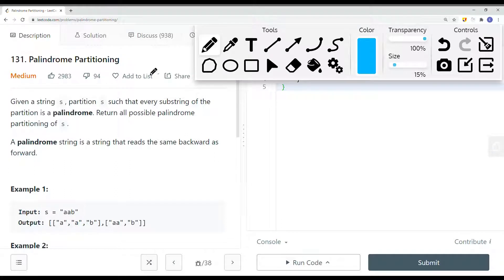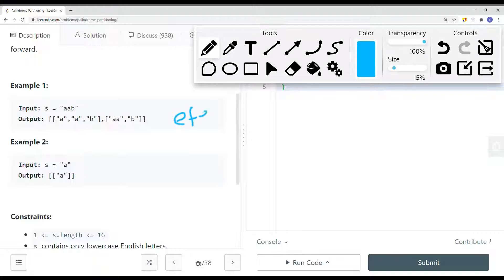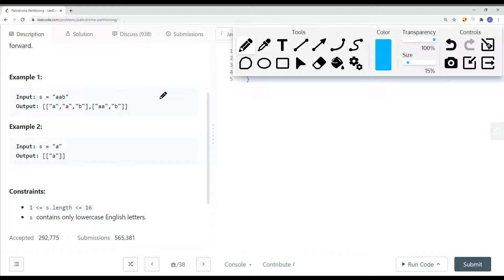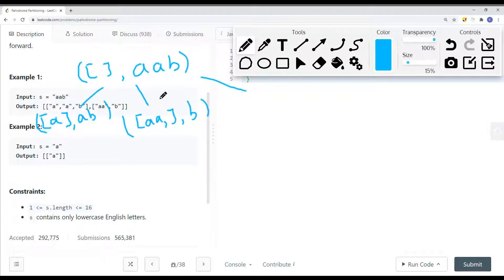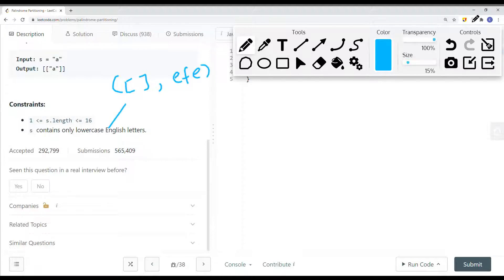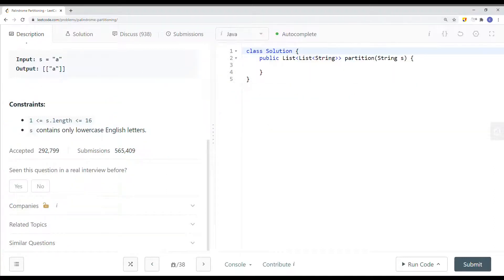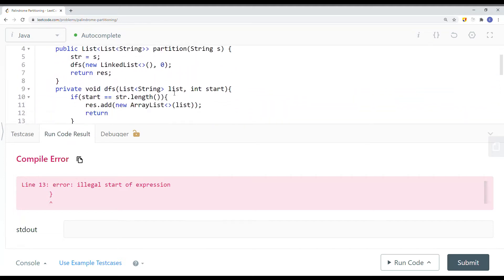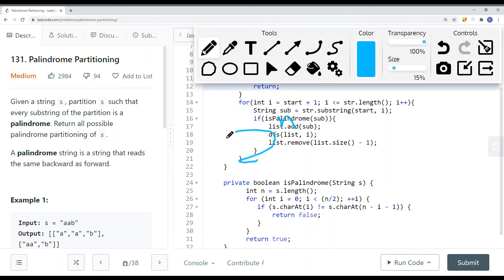[Java] Leetcode 131. Palindrome Partitioning [Backtracking #7]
In this video, I'm going to show you how to solve Leetcode 131. Palindrome Partitioning which is related to Backtracking.

🔗 RESOURCES & LINKS

Here’s a quick rundown of what you’re about to learn:

⭐️ Course Contents ⭐️
(0:00​) Question Walkthrough
(1:18) Solution Explain
(6:12​) Code

In the end, you’ll have a really good understanding on how to solve  Leetcode 131. Palindrome Partitioning and questions that are similar to this Backtracking.